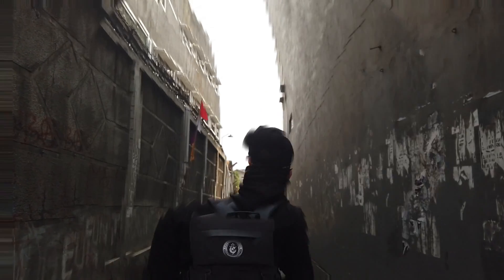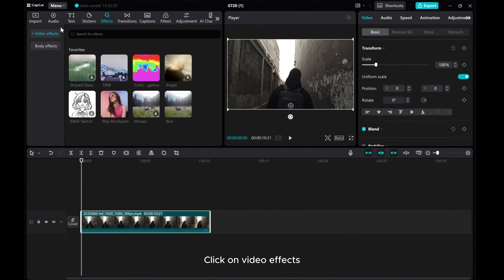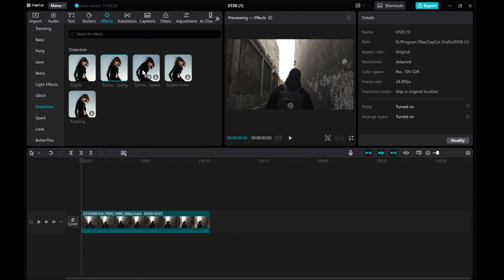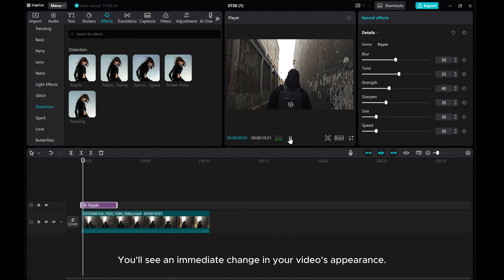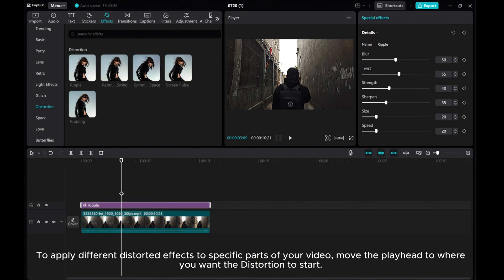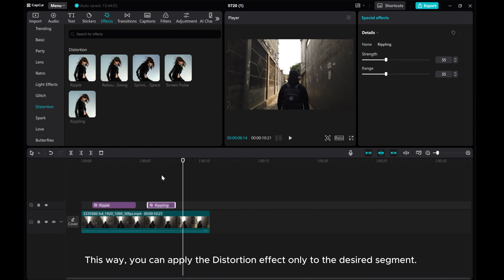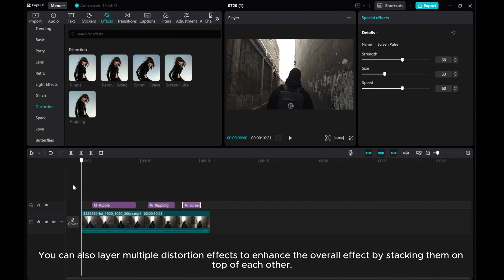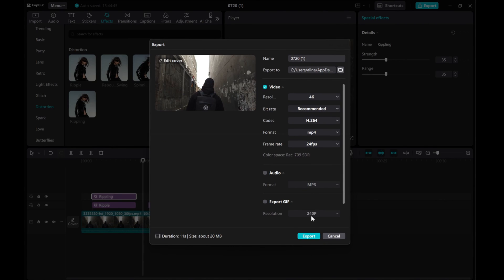Beginners Tutorial: How to Create Distorted Effects in CapCut PC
Unlock the world of creative editing with this beginner's tutorial on creating distorted effects in CapCut PC!